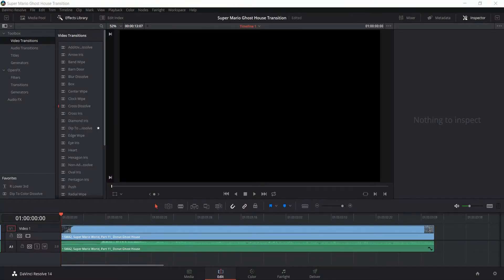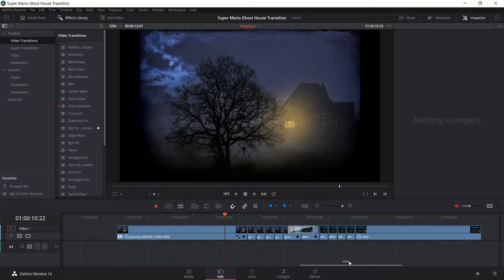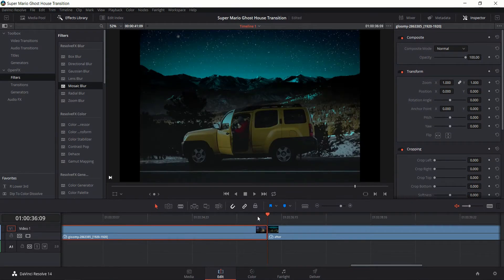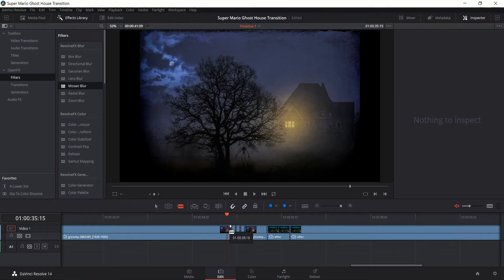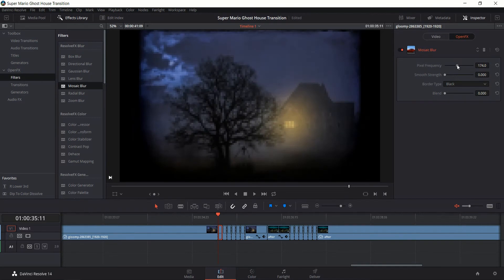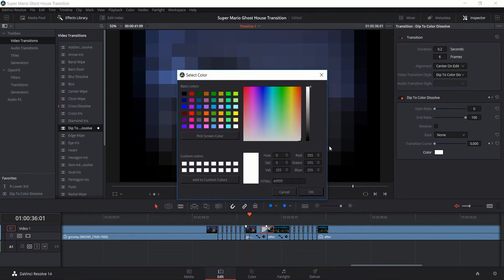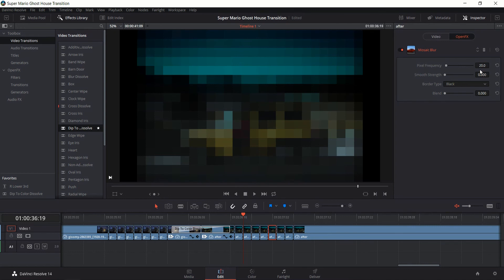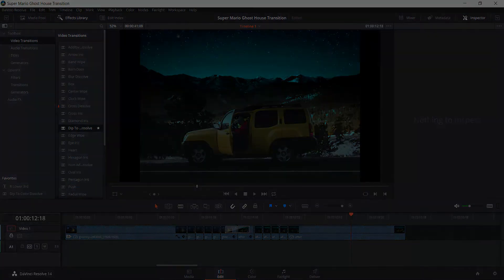Custom Pixelated Mosiac Transition from Mario Haunted House - DaVinci Resolve 14 / 15 Tutorial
Bitcoin: 17Pn5PifFmRkHRAqCZQAom1ZjCiSf7qJjJ
Ethereum: 0x6f2781F382952c8caCDbE99C46F07c265ab59627